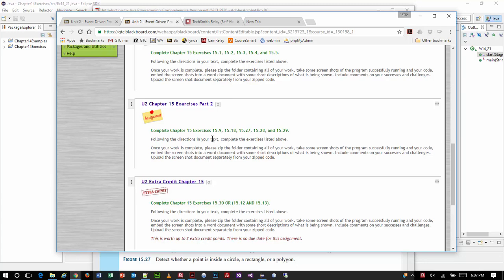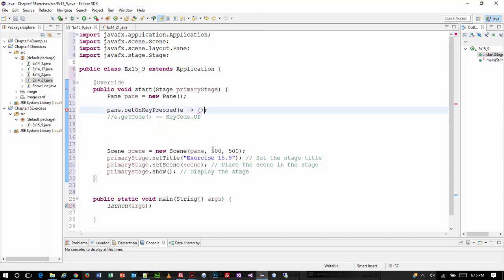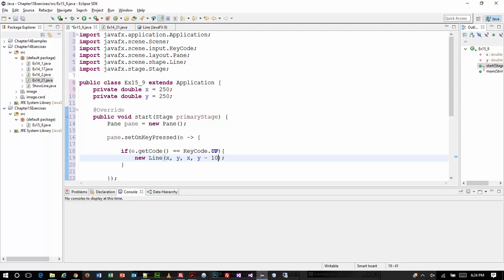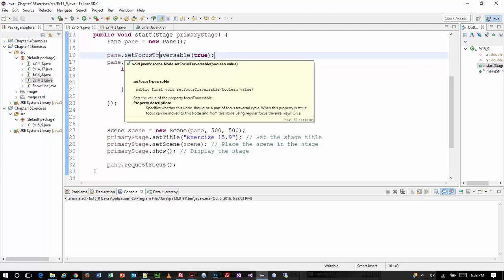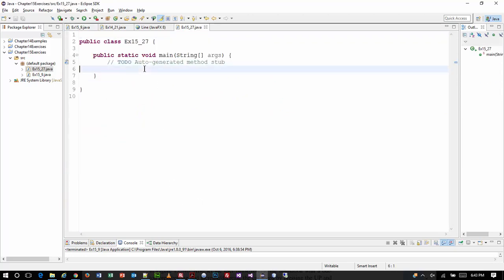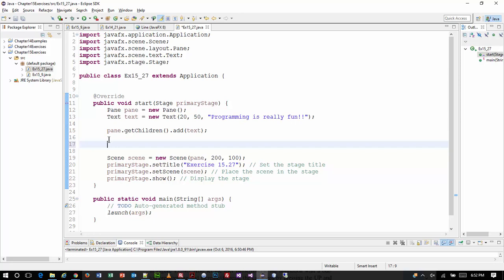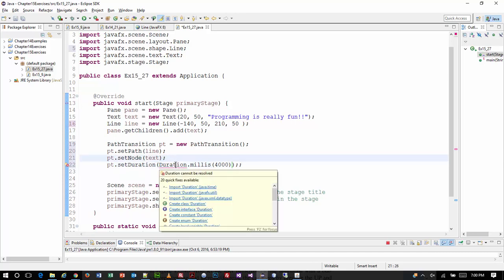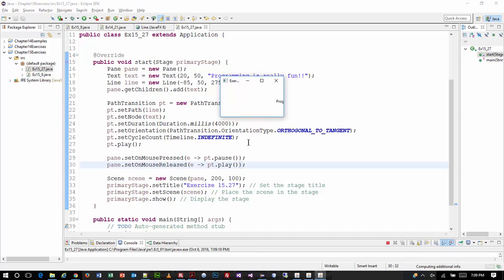Java Programming 2 - Chapter 15 Homework Exercises Part 2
Exercises 15.9 and 15.27 (Remember that even number exercise solution are available at the author's web site.)